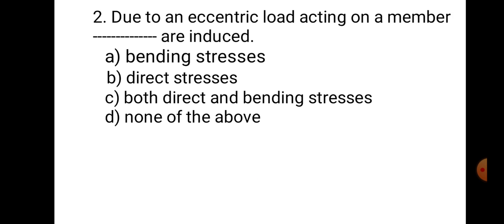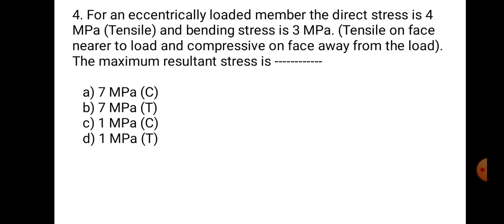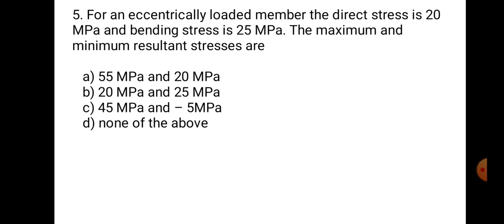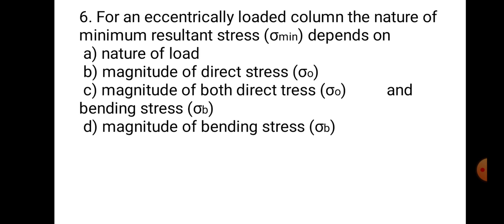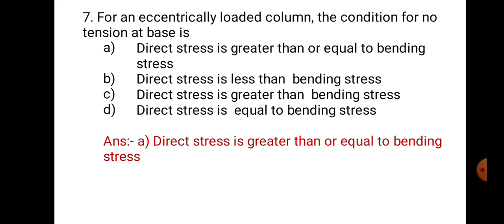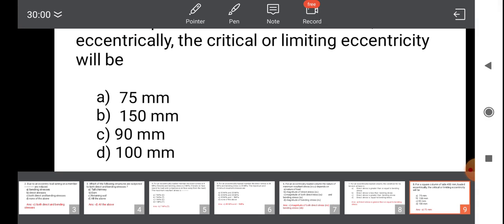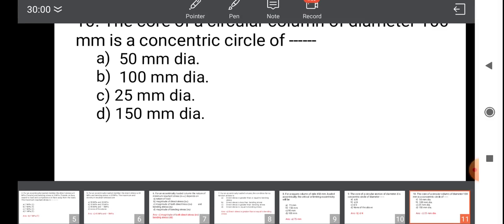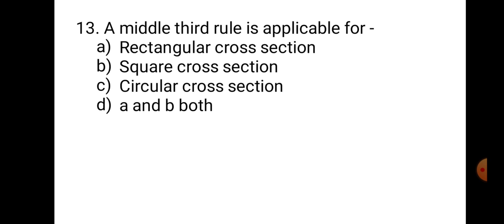MCQs on DIRECT and BENDING STRESSES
This video presents 13 MCQs on DIRECT AND BETRESSES of TOS with explanation of correct answers.